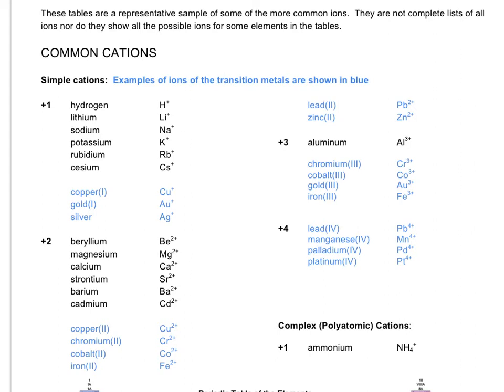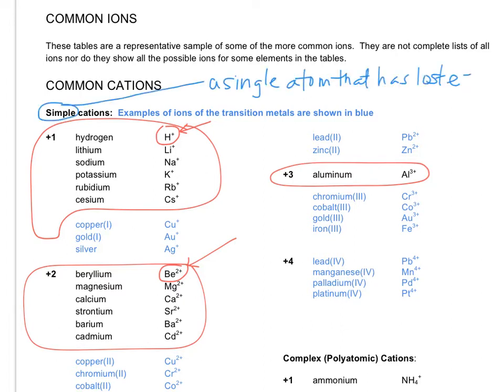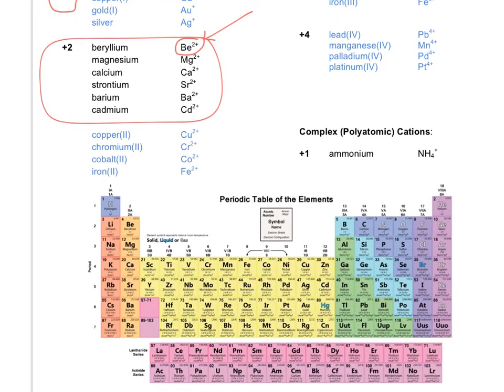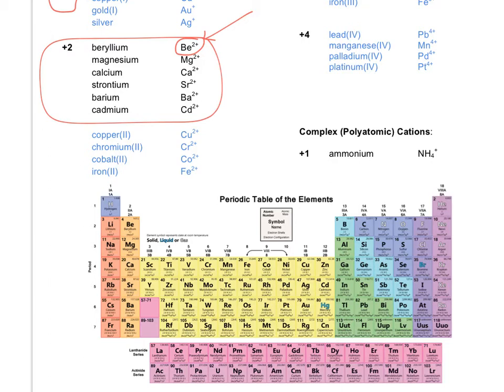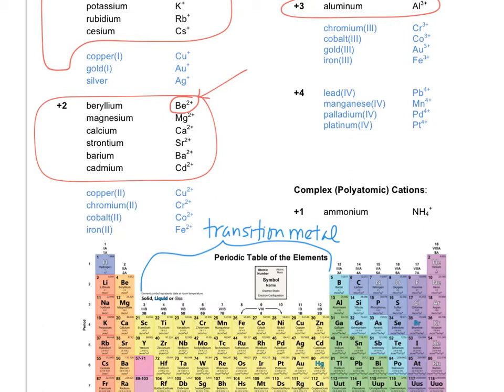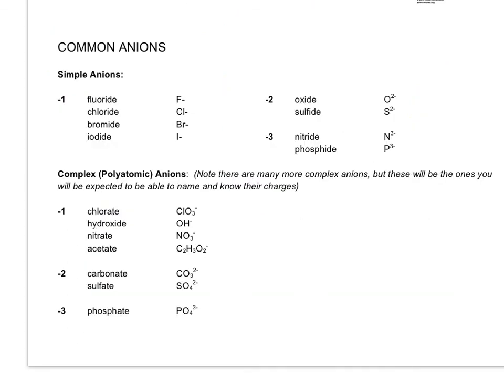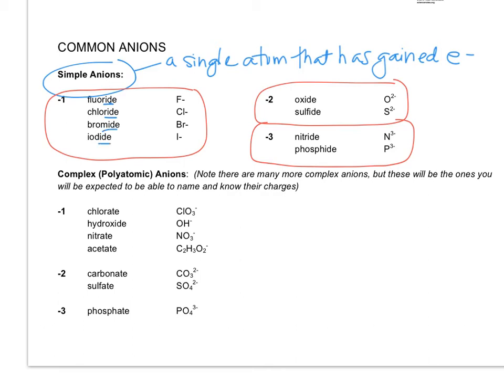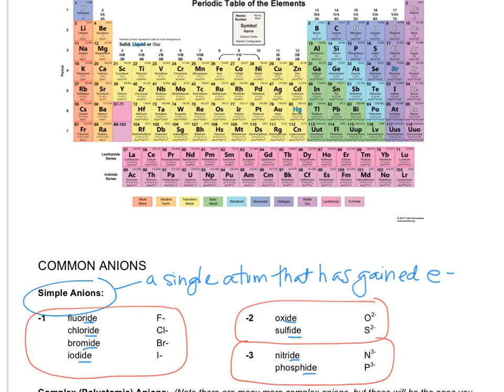Simple ions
An introduction to simple ions - their charges and their names